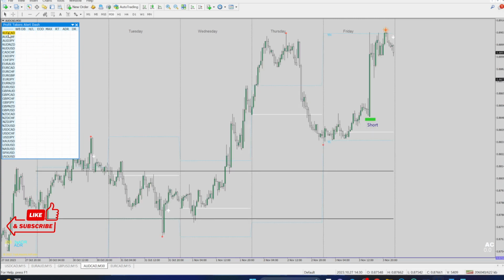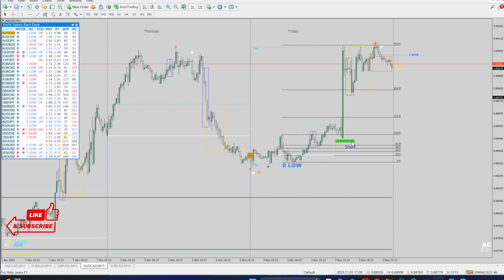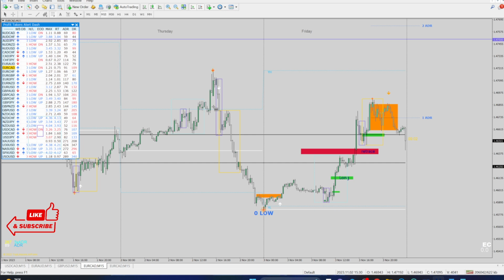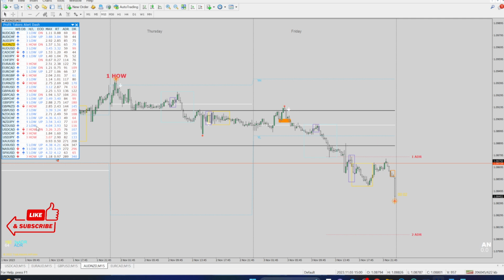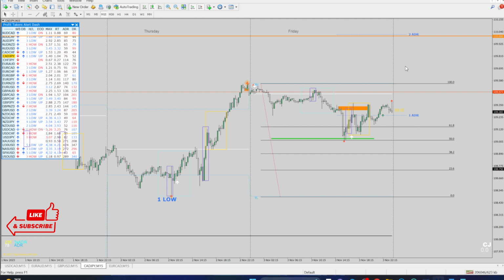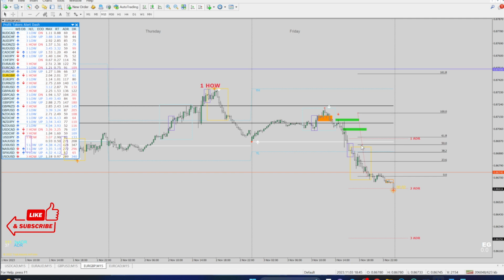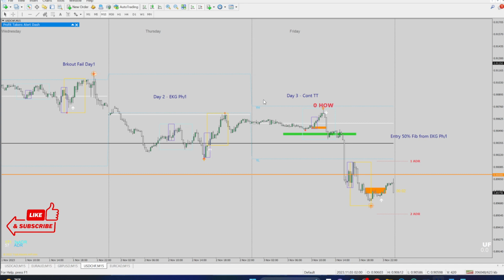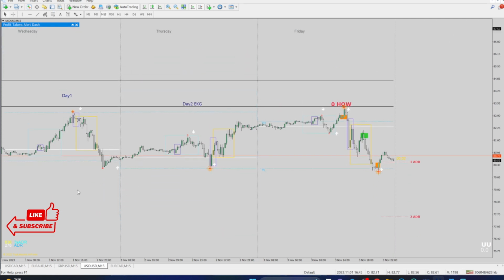From Beginner to Pro: Mastering Day 2 Trend Trades in Forex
Get today's video script in Locals.

We're excited to introduce the NEW Profit Taker Alert Dash! The King of Trade Setups!

You can define your edge and scale your trading profits using the Profit Takers Dash.

The PTAD will keep you focused on pairs that are ready to trade plain and simple.

I've created a video and PDF that explains all the incredible benefits of using the Profit Taker Alert Dash in as little as 20 minutes.

Discover how you can have trade setups at your fingertips, ready for confident execution.

Your order will be delivered within 24 hours due to time zones. Once we're fully launched and automated, downloads will be instant, and the price will be $50.00.

Seize this opportunity for substantial cost savings! The Profit Taker Alert Dash will save you time, and your return on investment can be immediate!

Click the Pre-Sale link  to access all the trade set ups you didn't know were available to you.